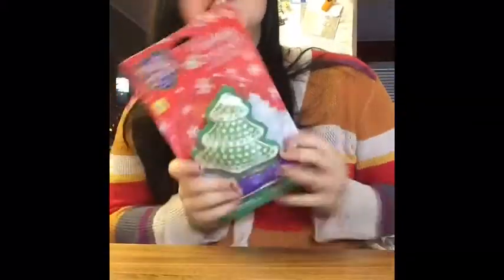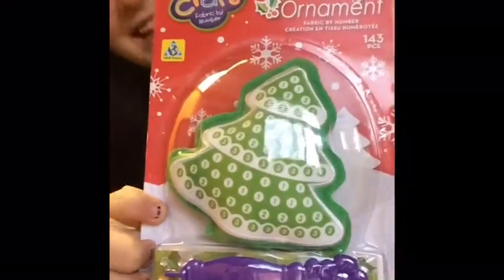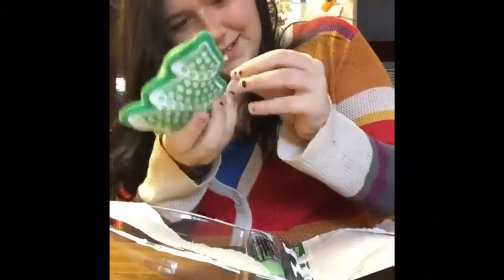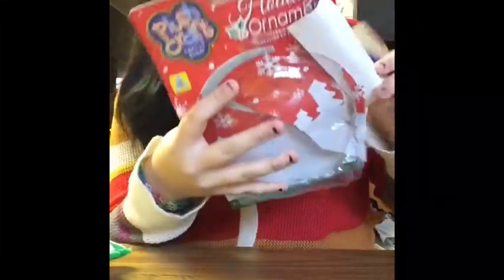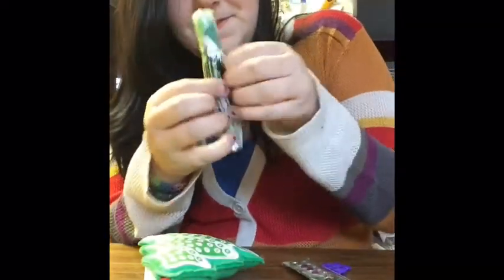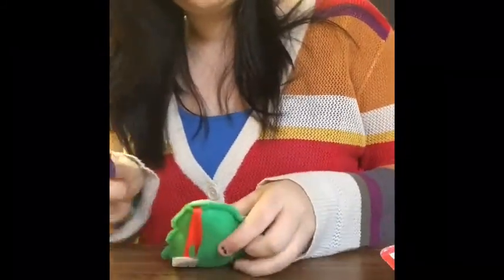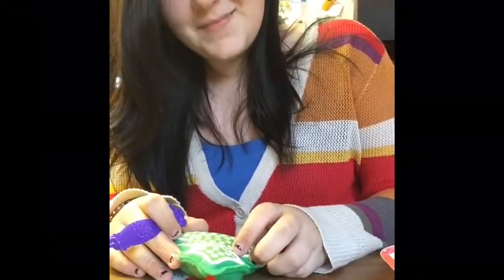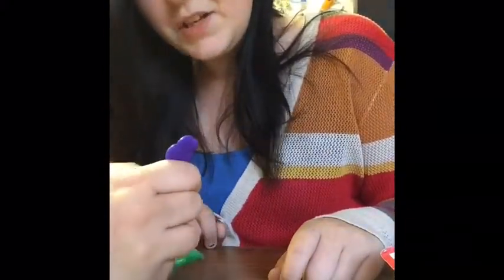Christmas weirdness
Sorry this is late this is my third time trying to upload this, I should be back on track with Thursday videos now! So sorry I haven't been regularly posting